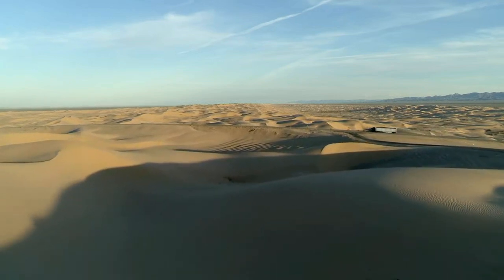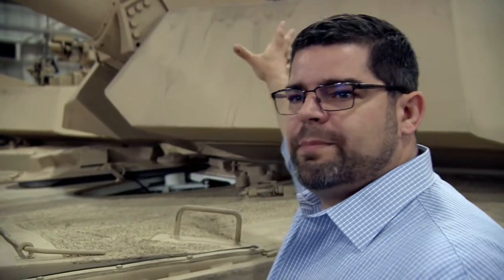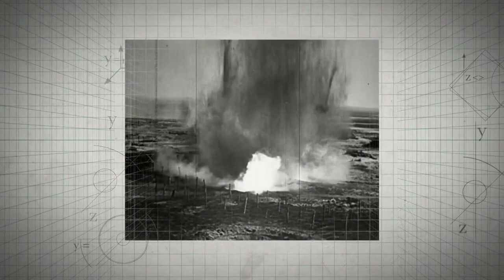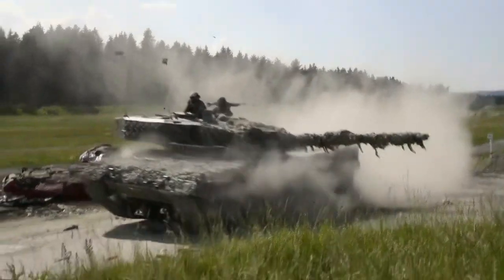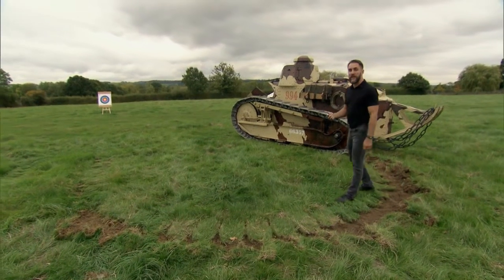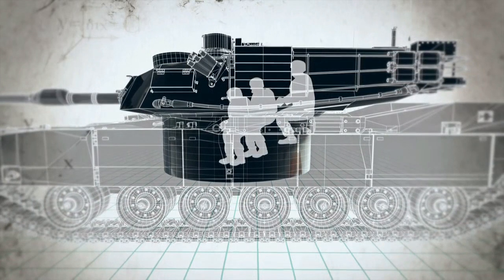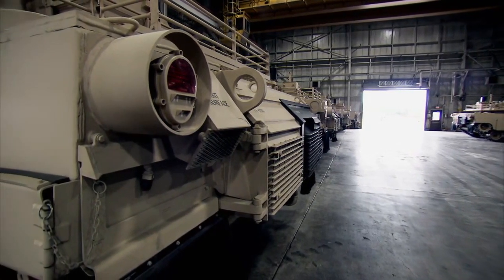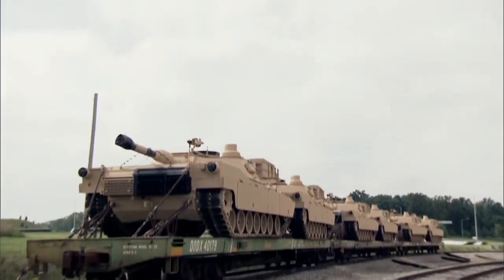The Most Advanced and Strongest Tank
The M1 Abrams is a third-generation American main battle tank designed by Chrysler Defense (now General Dynamics Land Systems) and named for General Creighton Abrams. Conceived for modern armored ground warfare and now one of the heaviest tanks in service at nearly 68 short tons (almost 62 metric tons), it introduced several modern technologies to US armored forces, including a multifuel turbine engine, sophisticated Chobham composite armor, a computer fire control system, separate ammunition storage in a blow-out compartment, and NBC protection for crew safety. Initial models of the M1 were armed with a licensed-produced 105 mm Royal Ordnance L7 gun, while later variants feature a licensed Rheinmetall 120 mm L/44.
The video has subtitles in it.
In these videos, experts give their analyses to solve the problems caused in the first place.
Expert opinions can be beneficial in understanding important concepts.